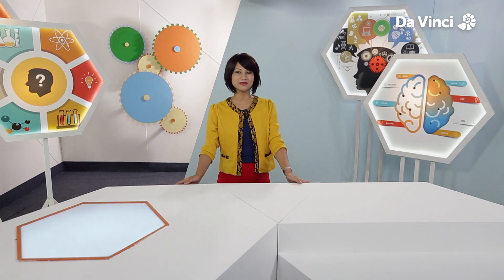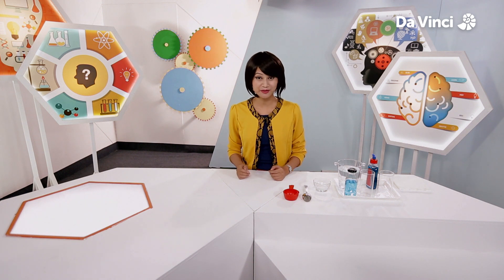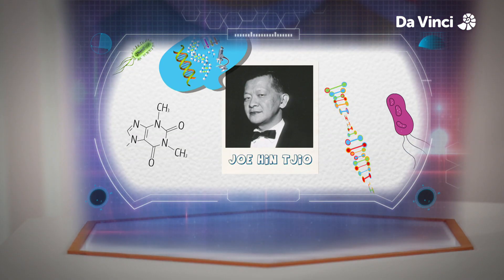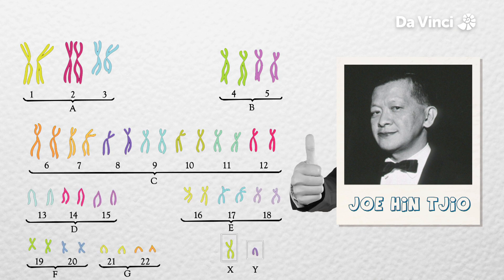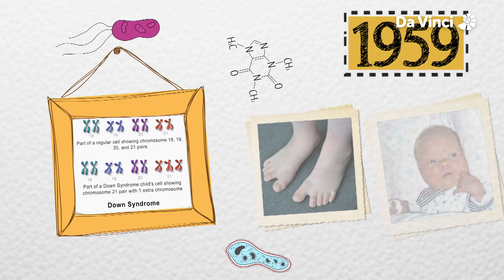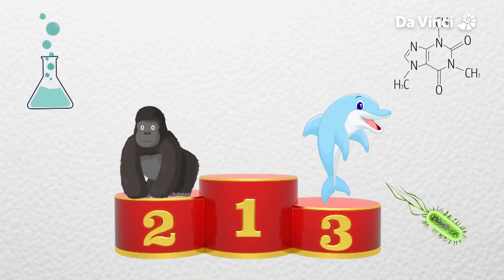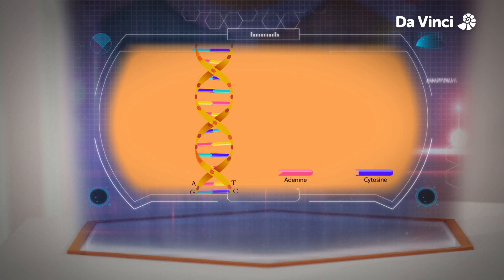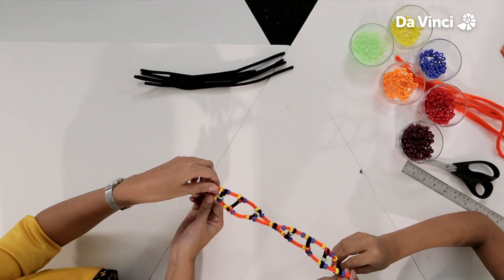The Wonders of DNA | One Stop Science Shop (S1E1) | FULL EPISODE | Da Vinci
Why do you look so much like your siblings? A puzzling question lands you in the wondrous world of genetics. Have hands-on fun by extracting some of your DNA, and get to know Joe Hin Tjio, the first person to find the exact number of chromosomes in the human body.

The place to go to answer all your science-related questions — it’s the One Stop Science Shop. Do-it-yourself experiments, a hologram entry phone, and fun stories about great scientists help visiting kids to understand some of the trickiest principles of science.